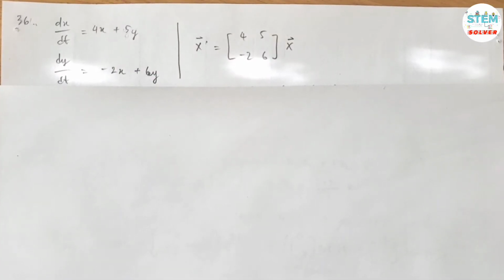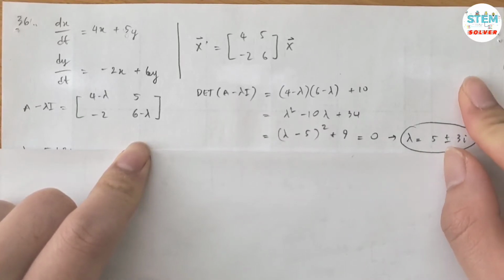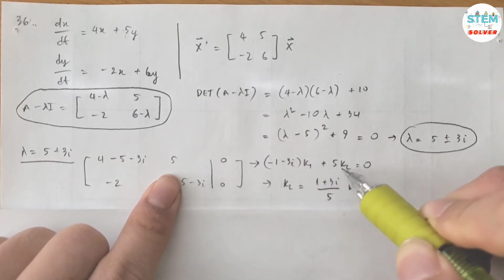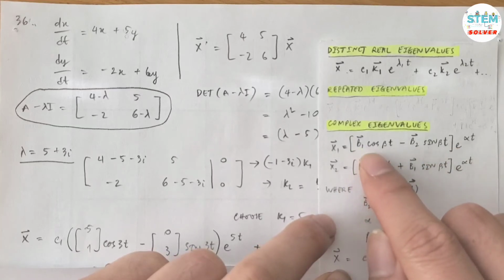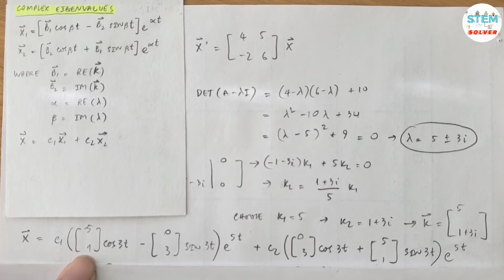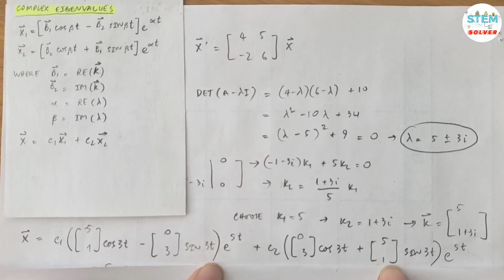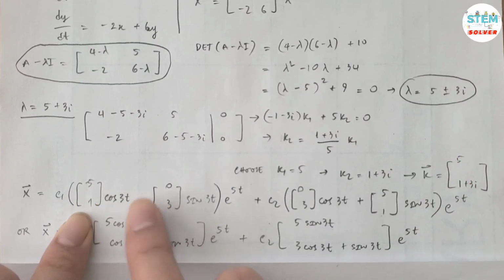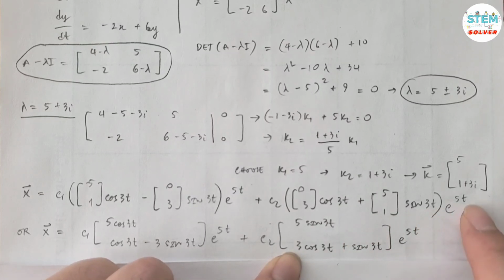8.2.36 Find the general solution of the given system - Complex eigenvalues | DE